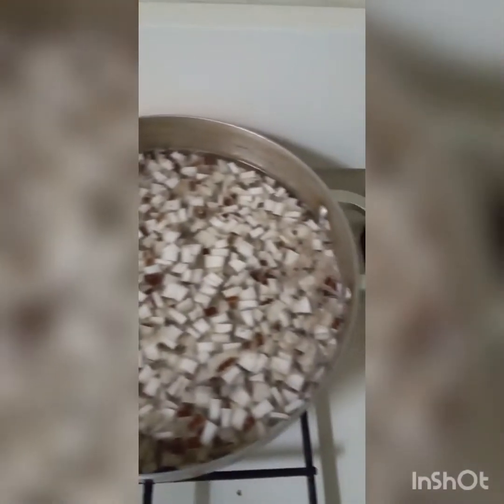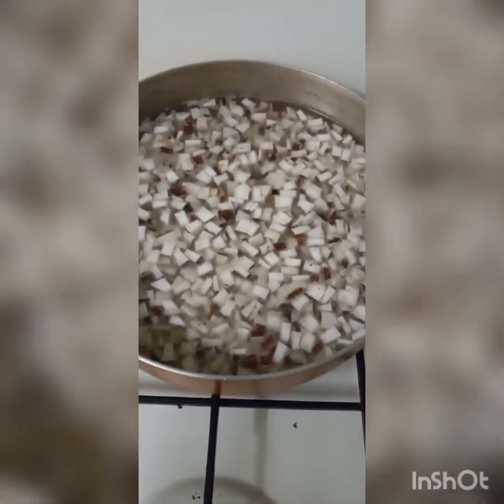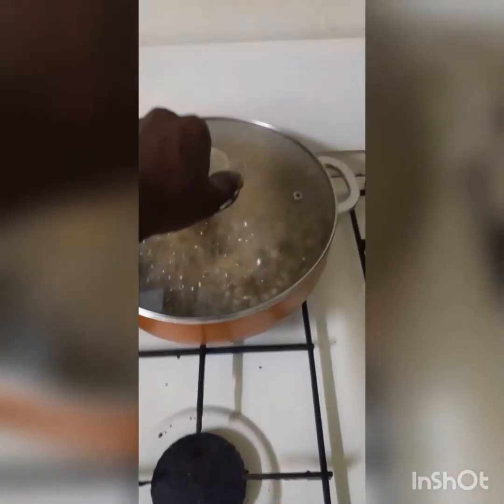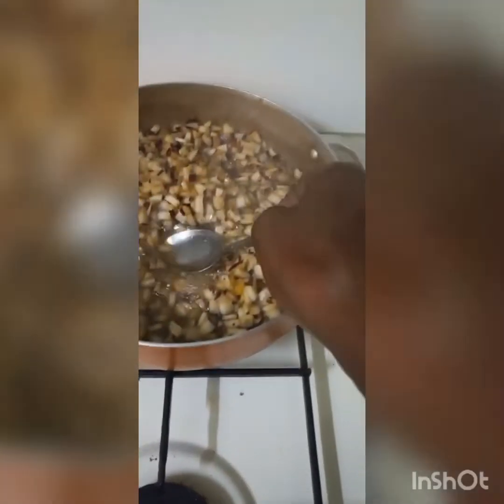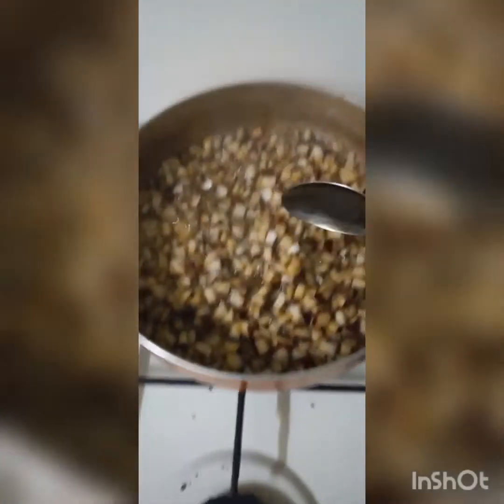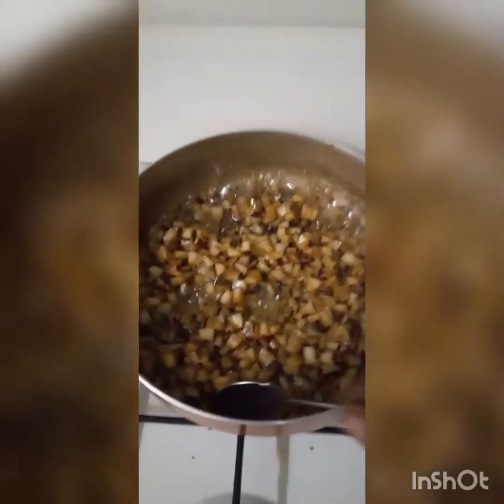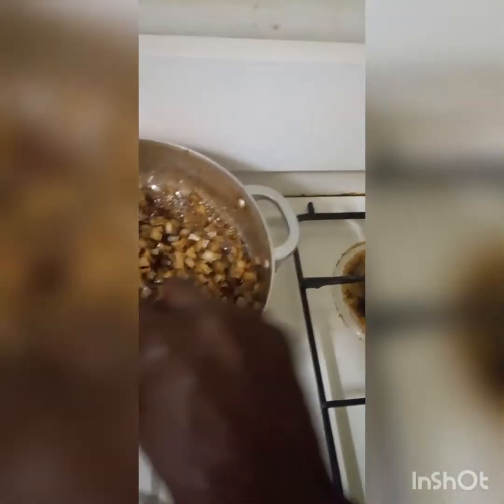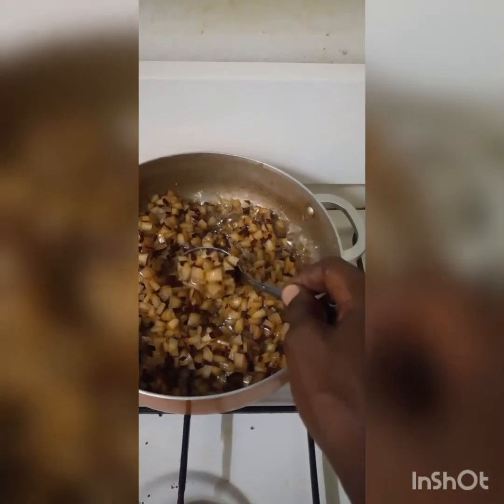Coconut drops Jamaica 🇯🇲 style